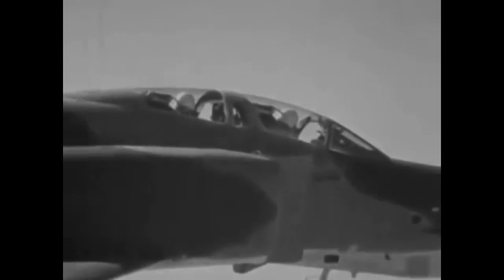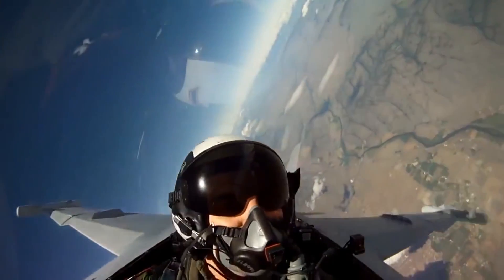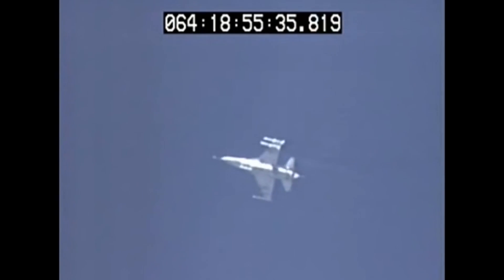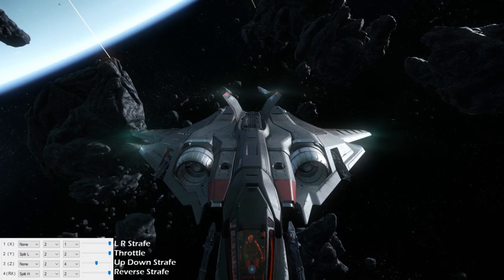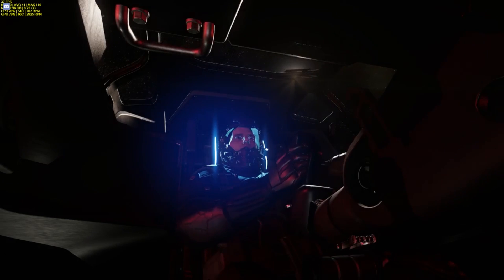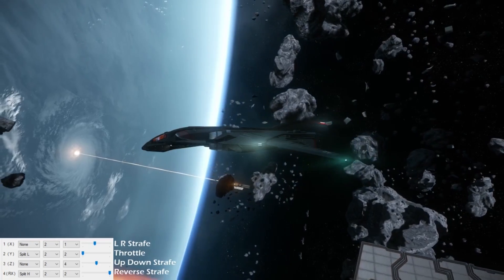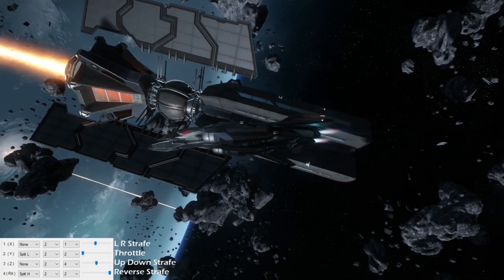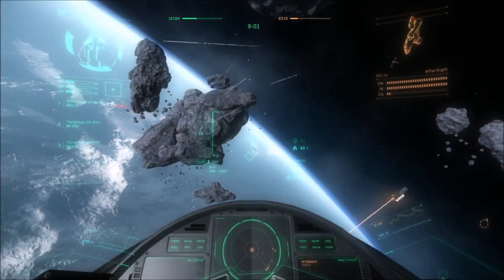Star Citizen - IFCS Principles of operation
Star Citizens flight control system - How it works in relation to real world aircraft flight control system. Star citizen 2.4L

Interested in Star Citizen? to earn and extra 5000 UEC